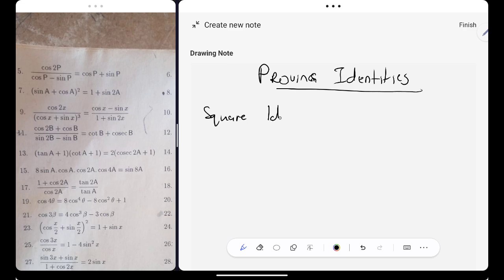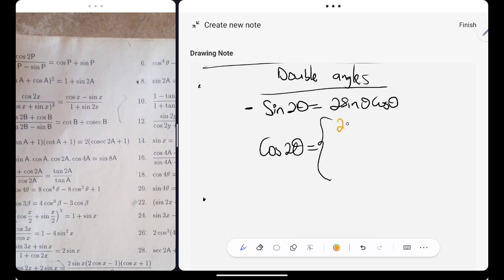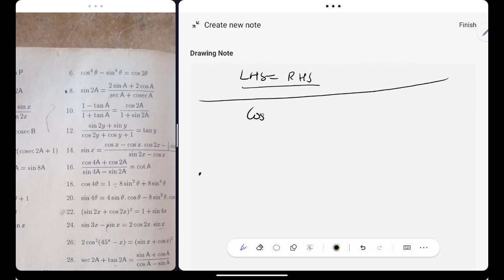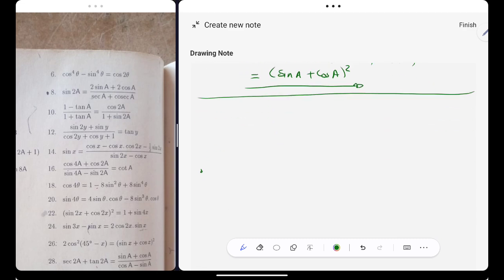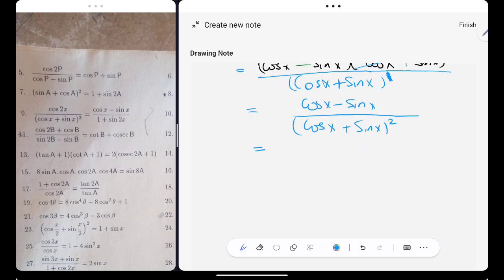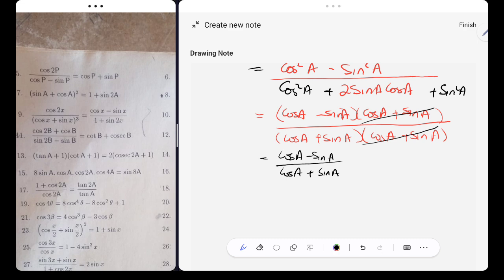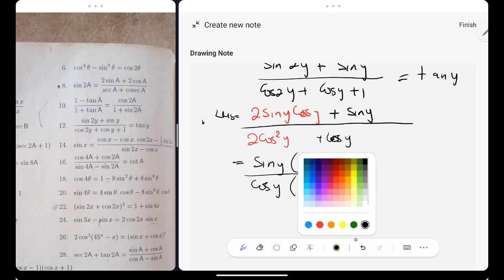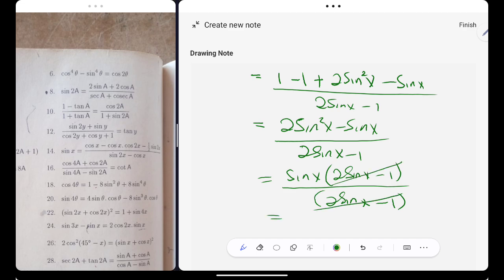GRADE 12 | TRIGONOMETRY | PROVING IDENTITIES.